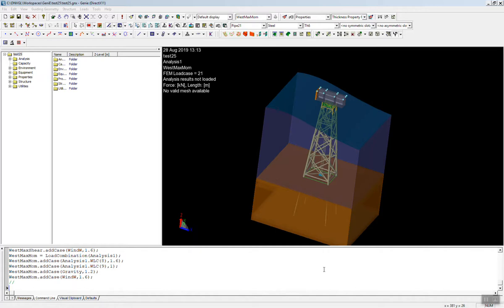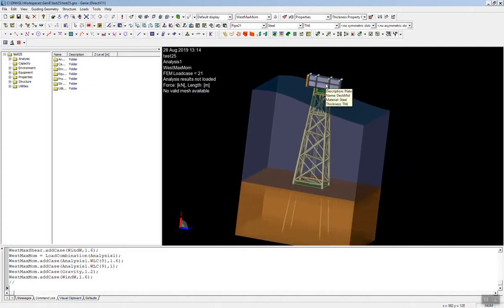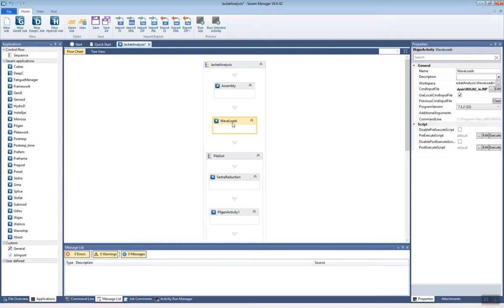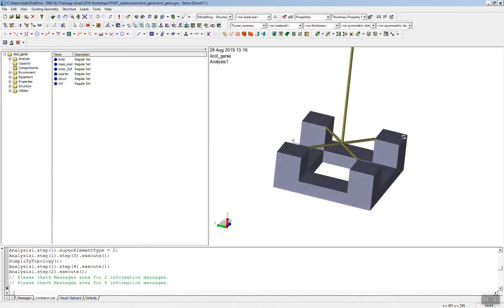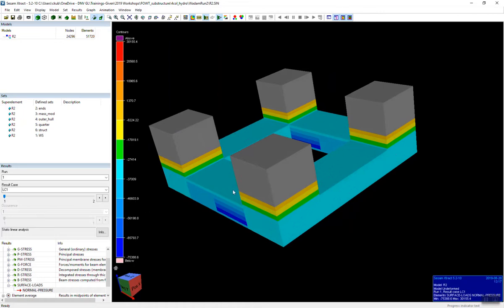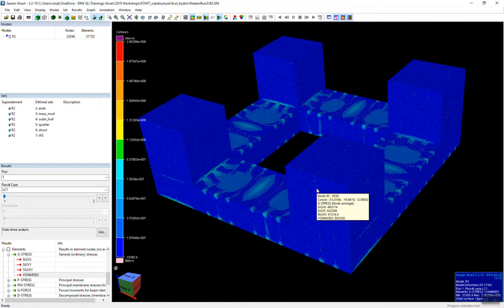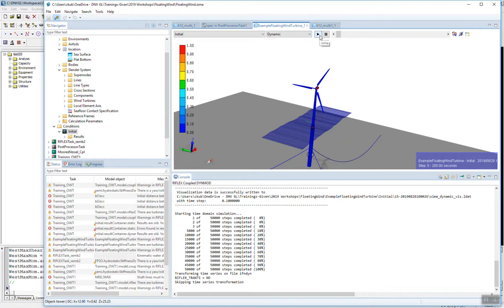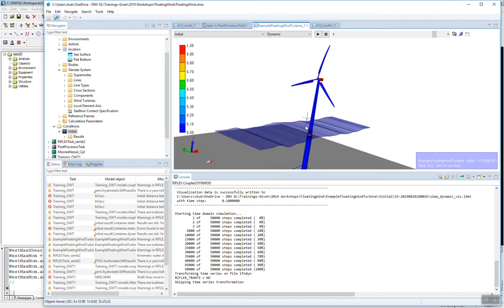What can you do in Sesam?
GeniE, HydroD, Wadam, Sestra, Usfos…With over 30 modules that you can use, understanding all you can do with Sesam can be confusing. Senior Engineer Chris Kubes walks you through some of possibilities.